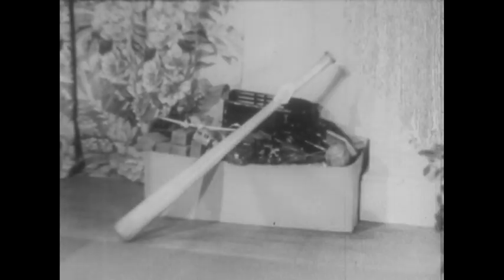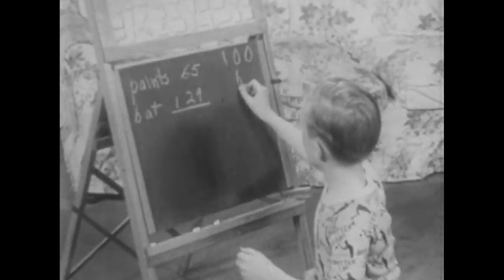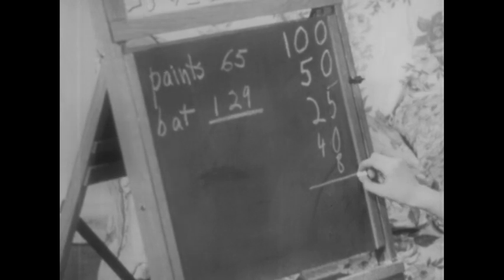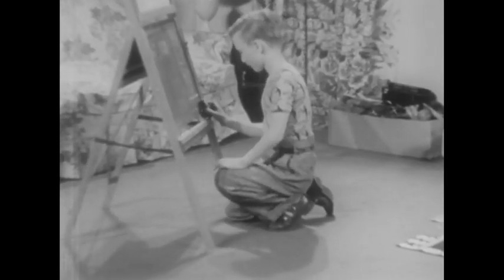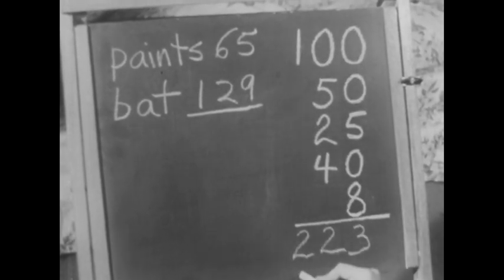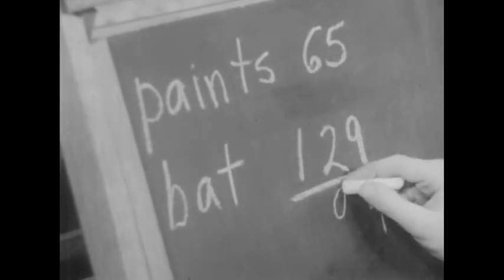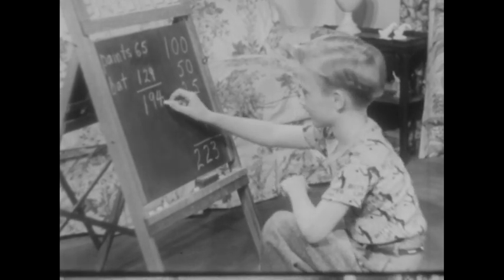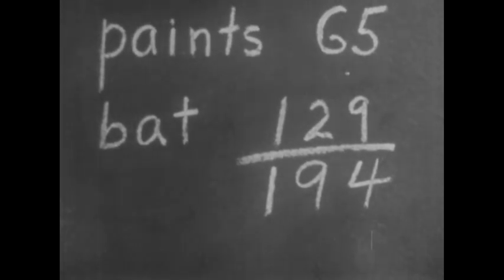Addition Is Easy (1948)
In this educational film, Billy Thompson learns to add his savings to determine if he has enough money to buy a set of paints and a baseball bat. He breaks down his money into different denominations (pennies, dimes, quarters, and dollars) and practices addition by arranging them visually. By adding from both the top and bottom, he confirms he has enough money to purchase both items and understands the concept of place value in addition.